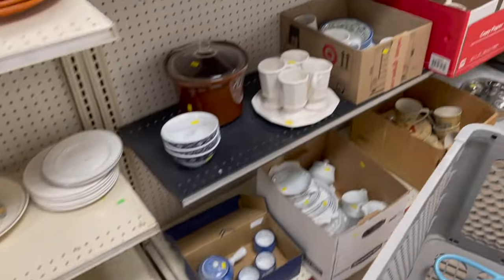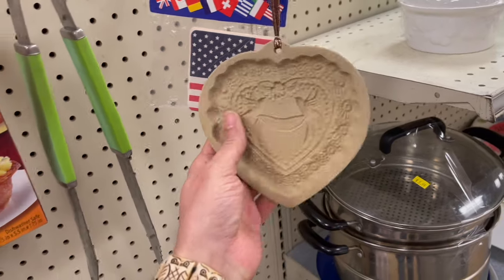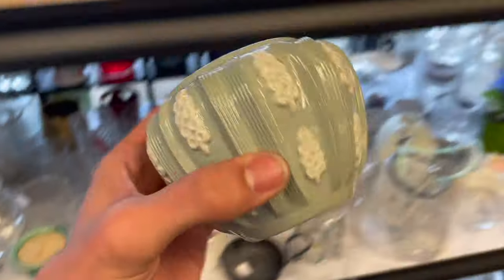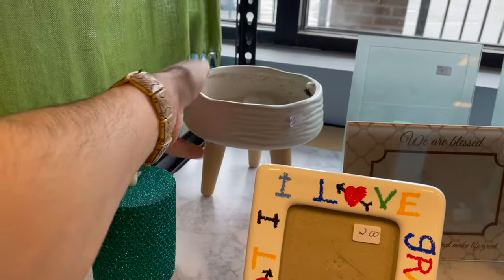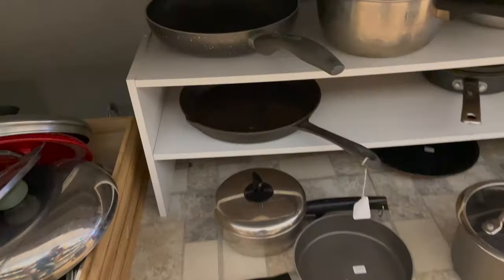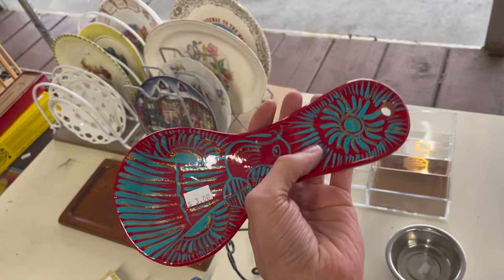THRIFT with ME ~ 3 STORES! - WATERFORD! Sourcing Thrifting RESELL ON eBay PROFIT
Thrift with me to hunt source for items at thrift stores TO RESELL ON EBAY and other platforms FOR A PROFIT.

(FRIEND MAIL):
Jeremy Maynard

✨GET $15 FREE ON any item and Any seller ON US! ✨ FOR YOUR FIRST PURCHASE signup ON WHATNOT.

JEREMYS EBAY STORE

Thriftingtwins ebay store: EBAY

Whatnot seller Apply to sell today on Whatnot!